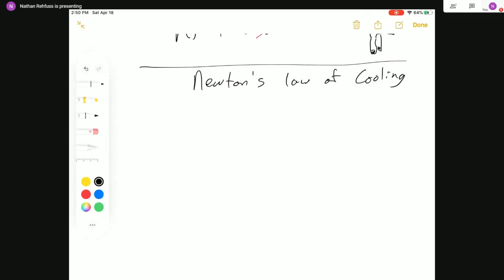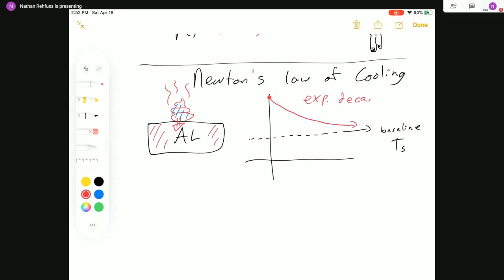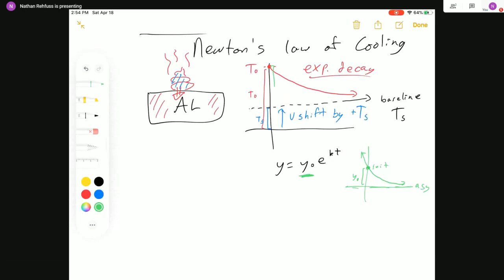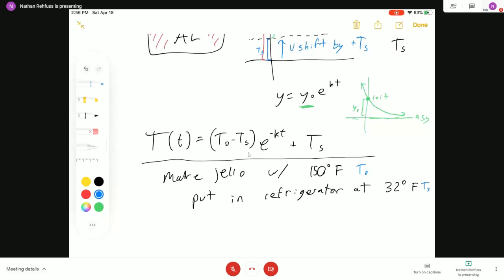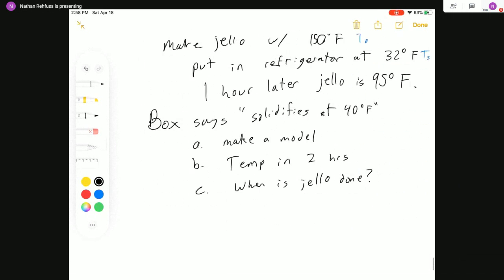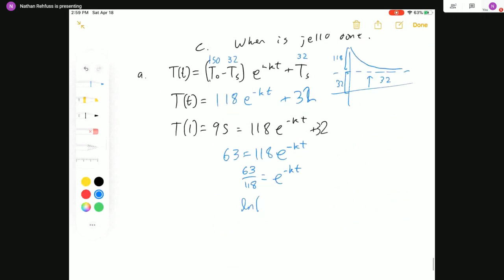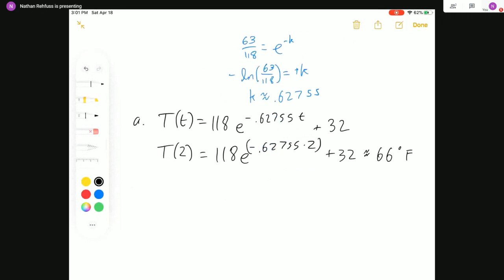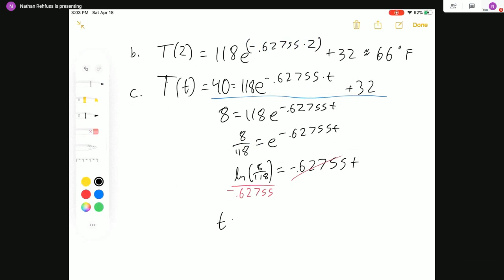Newton's law of cooling part 1/2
This material isn't in the textbook but it goes with unit 4.